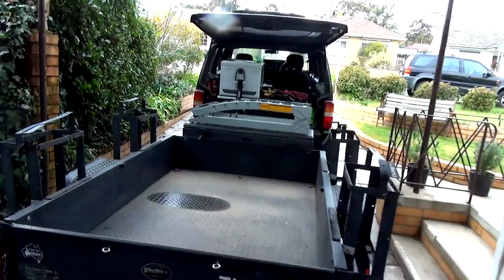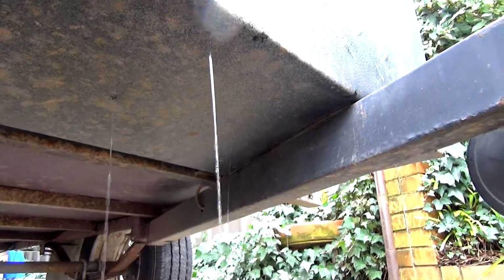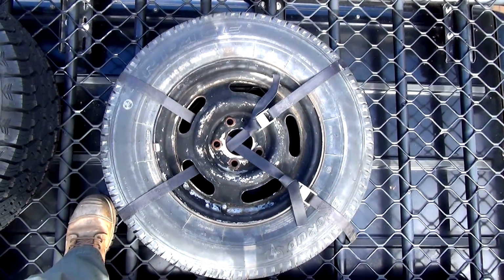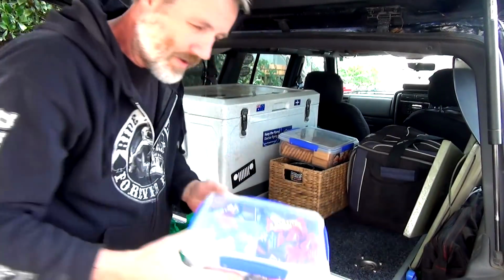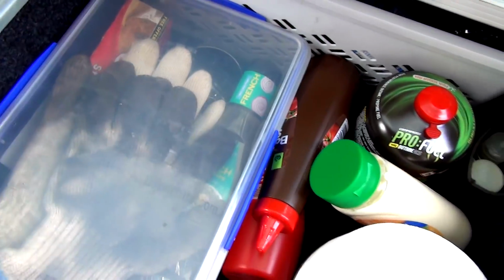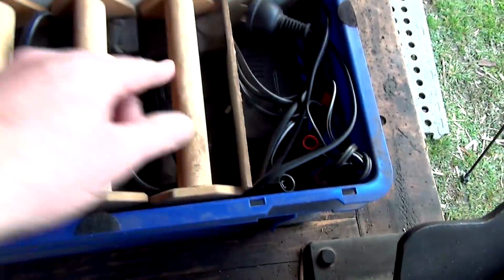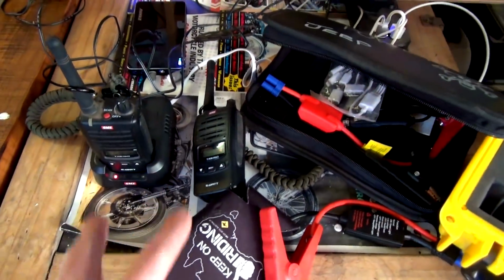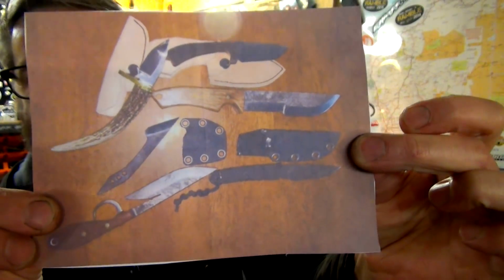Man Cave Tuesday - Episode 104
G'day guys, well it's RAMBLE time! I show some of the process of getting setup to put on the Dual Sport RAMBLE. We sell the Intruder 250 and I get a Ripper of a surprise in the mail. Hope you enjoy :-) Cheers... Mark

🛒 You can Buy our Stuff here:

Stickers, Patches and Stubby Holders for the International guys!

🕕 SCHEDULE:
⚠️ MAN CAVE TUESDAY
EVERY Tuesday Night at 6:00pm (AEST)

👍🏻 Want to send us a Sticker or Something?
Mark & Nay
AUSTRALIA